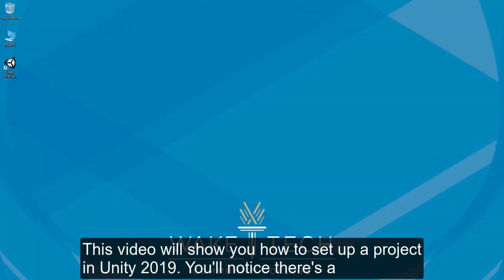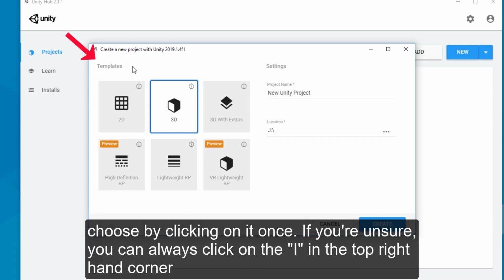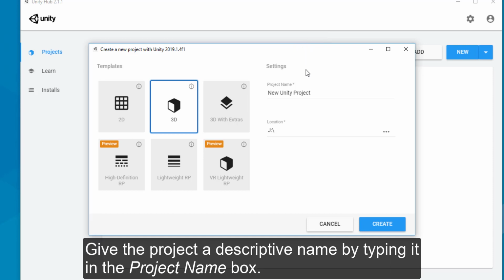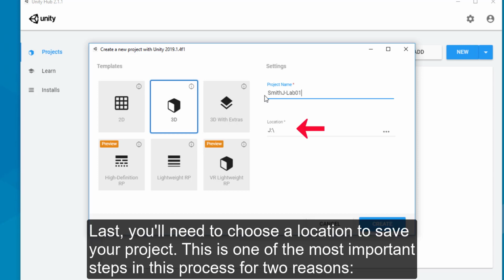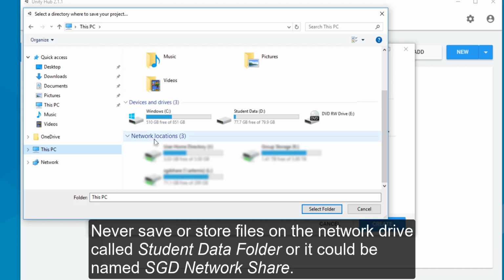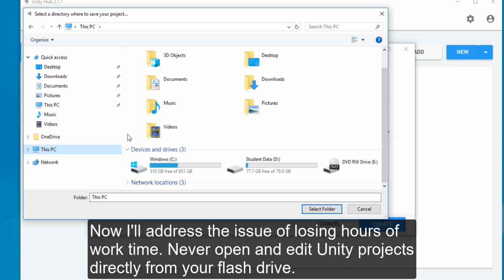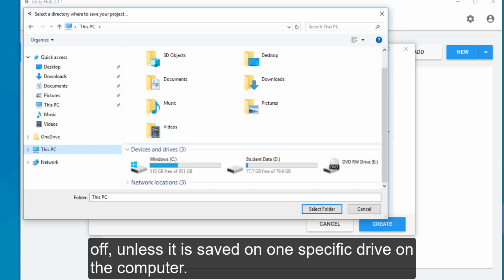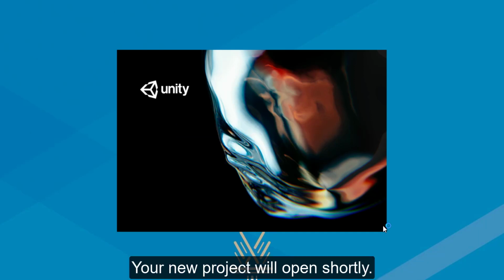SGD 112: Creating A Unity Project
How to create a new Unity project in SGD 112, where to save it and why.